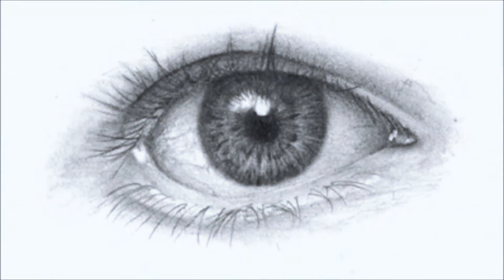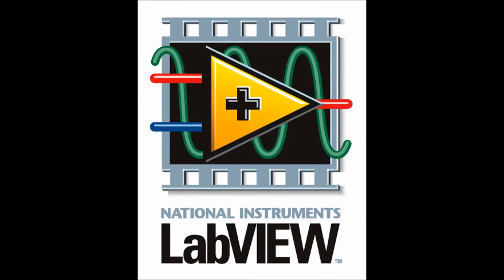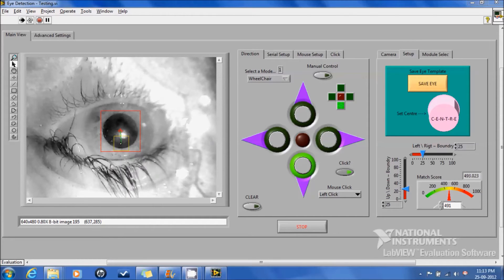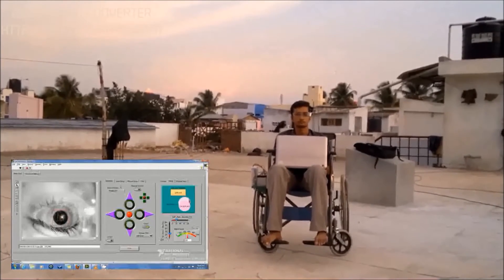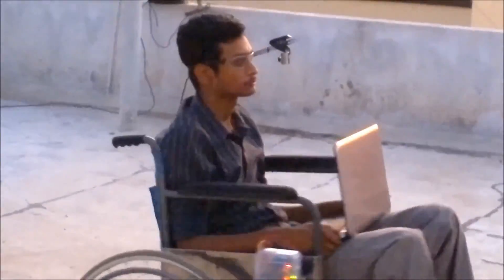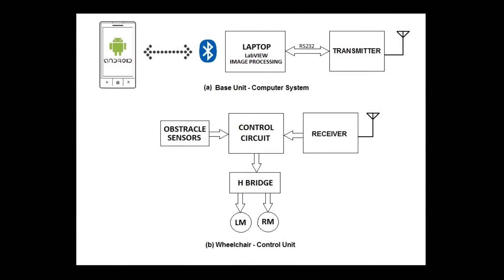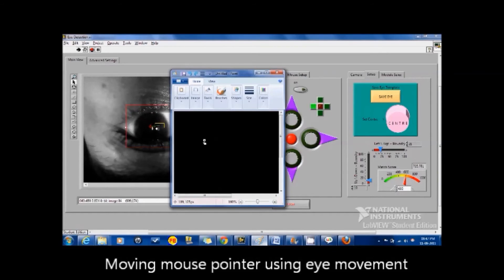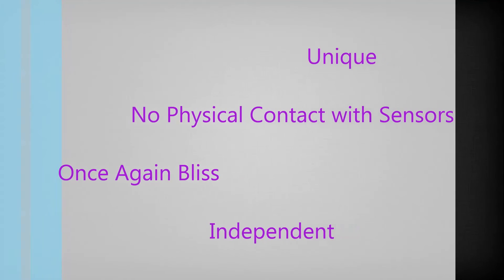NIYANTRA 2012 - Smart Mobility System for Physically Challenged (With BGM)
College Name:  Kumaraguru College of Technology, Coimbatore.

Team Name:              Swayantra

Team Members:
Ramsundar K G,
                                Sufian K A,
                                Sarath Kumar D, Nirosh Kumar H.

Description:

A study conducted by the Christopher & Dana Reeve Foundation (New Jersey), suggests that about 1 in 50 people have been diagnosed with paralysis. Paralysis is loss of muscle function, most often caused by damage in the nervous system, especially the spinal cord. Such individuals cannot lead a normal life and are forced to spend rest of their life time in bed. Hence they are completely detached from the outer world and become psychologically depressed. This made us to come out with an innovative solution of building a system -- 'Smart Mobility System For Physically Challenged' especially for paralysed people.

The system is designed with the following features:

       --  Eye Controlled Wheelchair
       --  Automatic Caregiver Follower
       --  Computer Interfacing

Eye Controlled Wheelchair makes use of the patient's eye movements to control the motion of the wheel chair, which used a LabVIEW Program to process the image.

Automatic Caregiver Follower makes the wheelchair can follow the path traced by the person having a beacon device.

Computer Interface is an aid for the physically challenged to operate computer, without using keyboard or mouse, through eye movements.